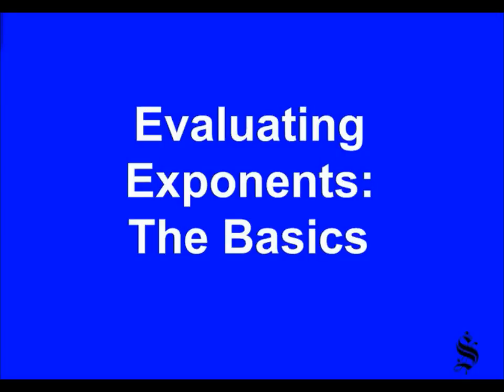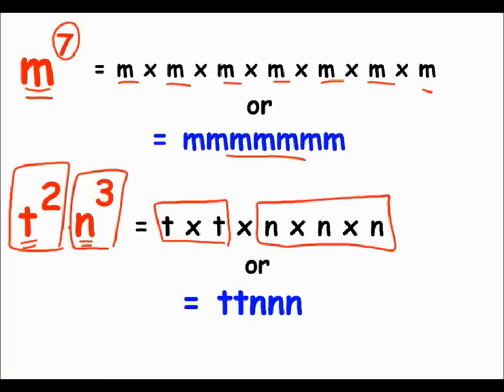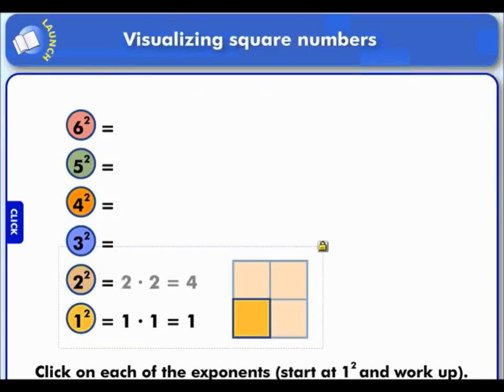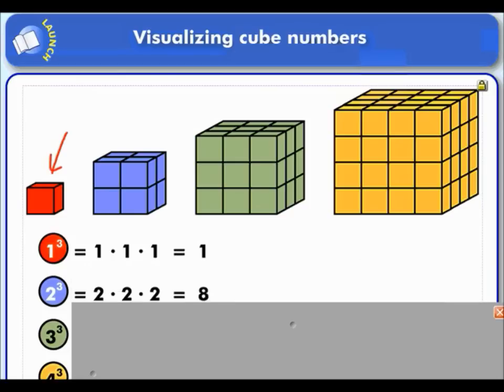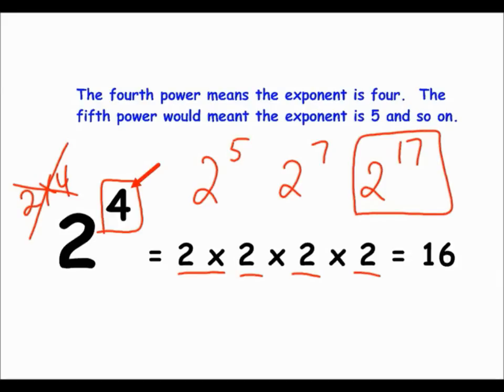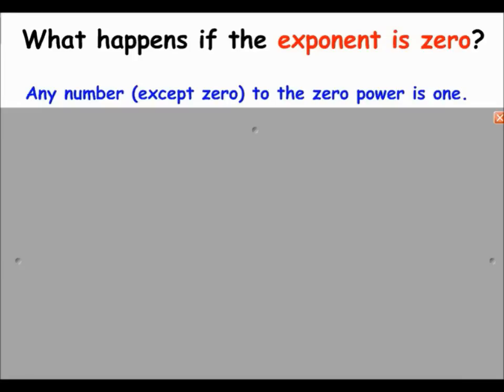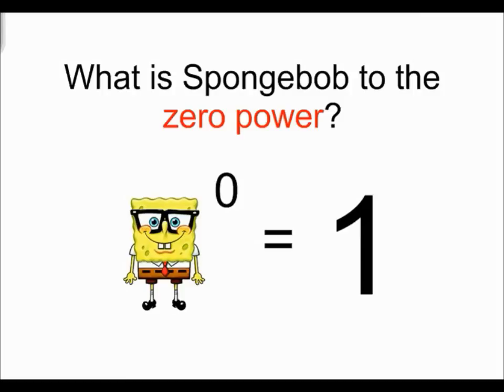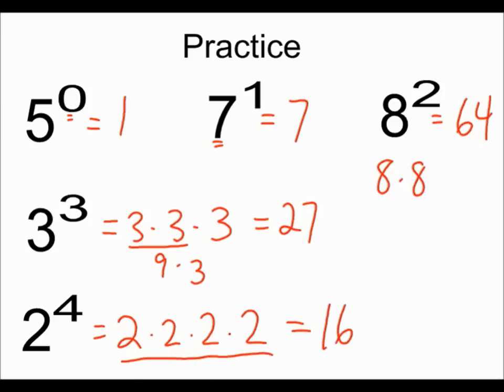Evaluating Exponents : The Basics